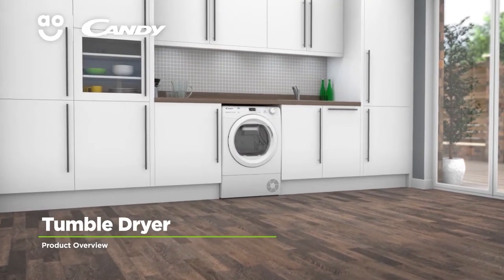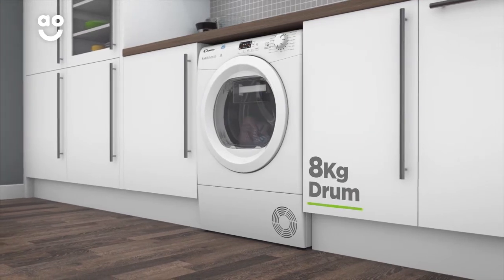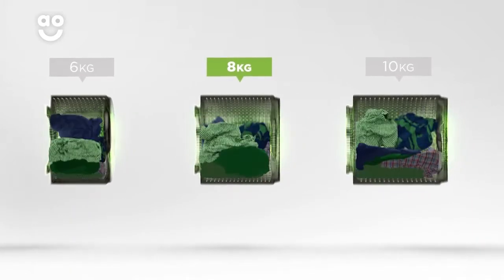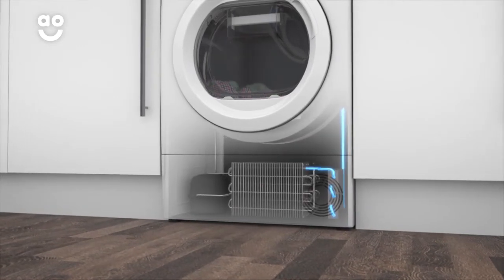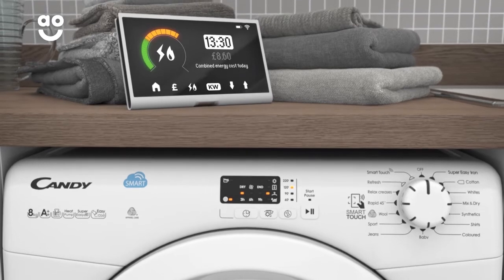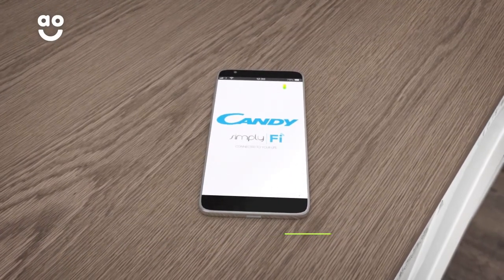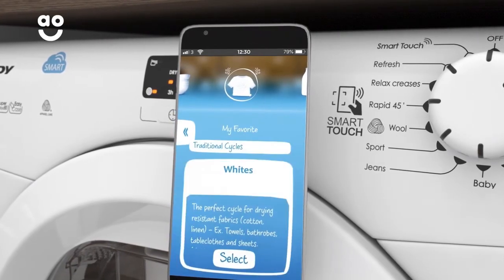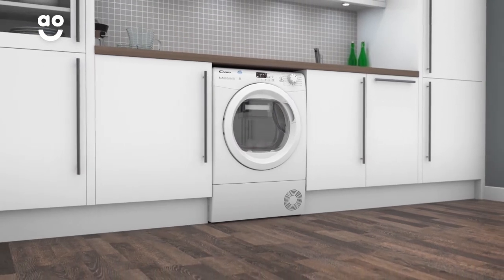Candy Tumble Dryer CSH8A2LE Product Overview | ao.com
Discover all you need to know about the exceptional CSH8A2LE heat pump tumble dryer from Candy in our short product video. The dryer’s Heat Pump makes this model super-energy-efficient, while the Smart Touch Control feature lets you monitor your machine remotely.